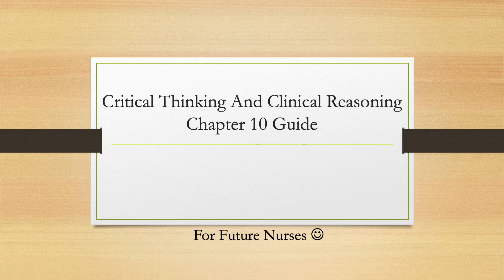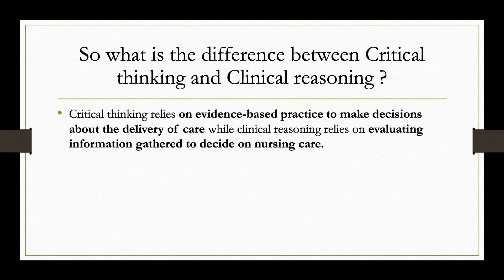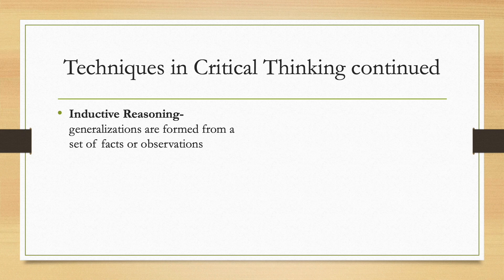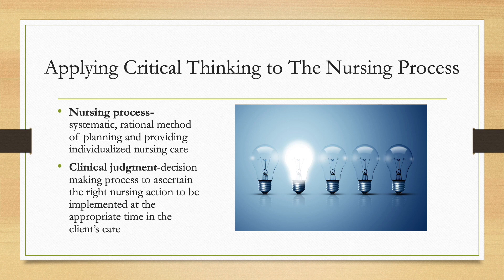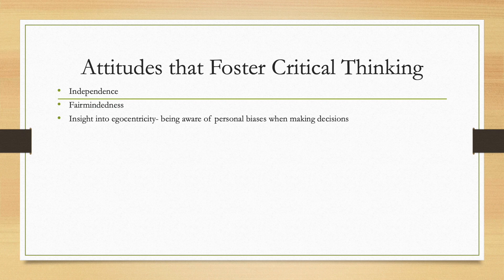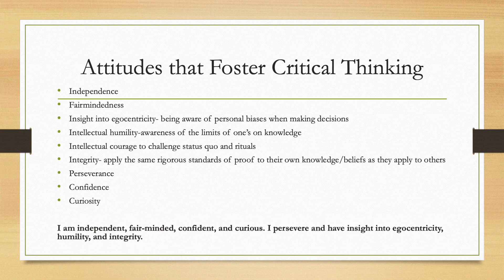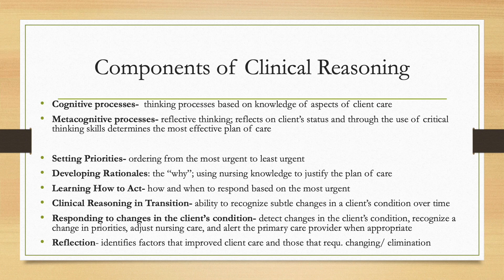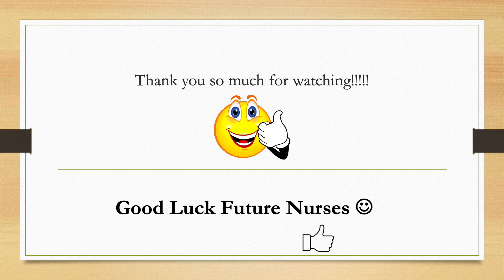Study Nursing: Critical Thinking and Clinical Reasoning Chapter 10 of Kozier and Erb's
Kozier and Erb's Fundamentals of Nursing Chapter 10 Critical Thinking and Clinical reasoning
This video is supposed to serve as a guide and highlights the important topics of each section in the Chapter. I hope this makes nursing school a bit easier :-) Good Luck Future Nurses!